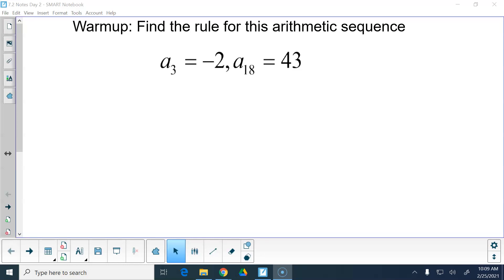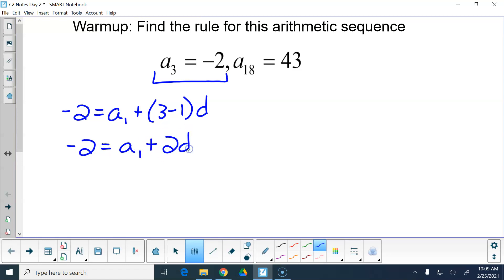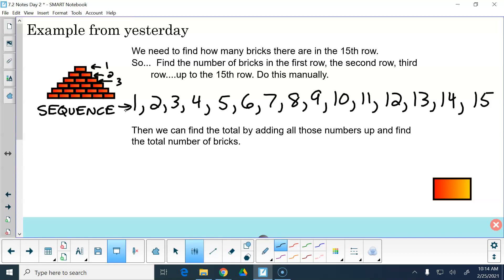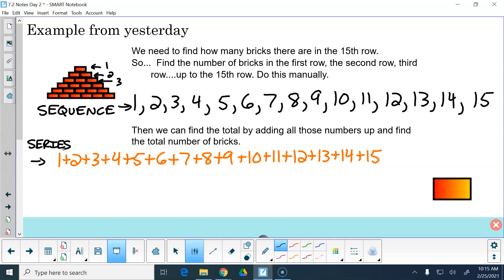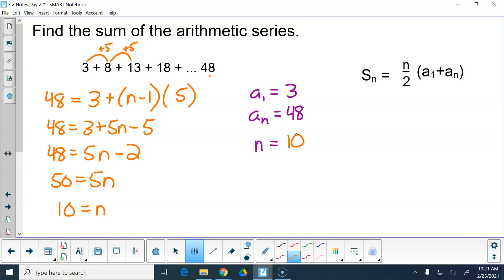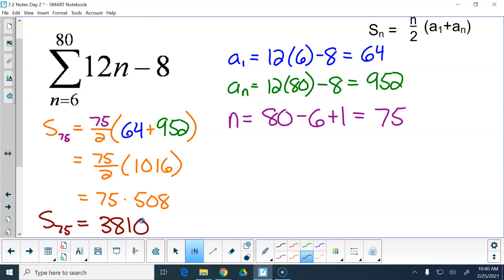R Feb. 25 - LIVE Class - 7.2 Notes Day Two